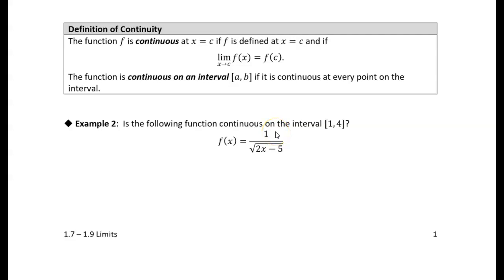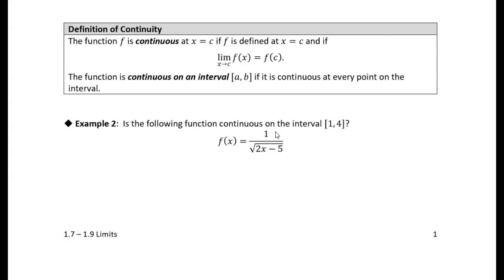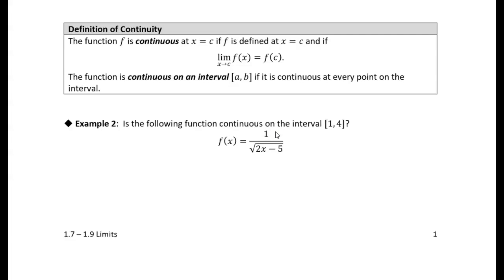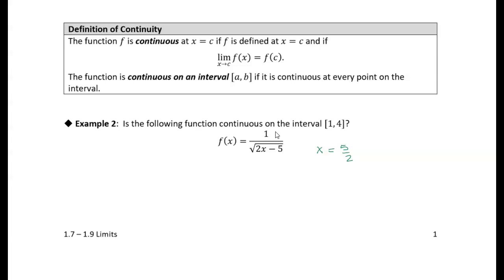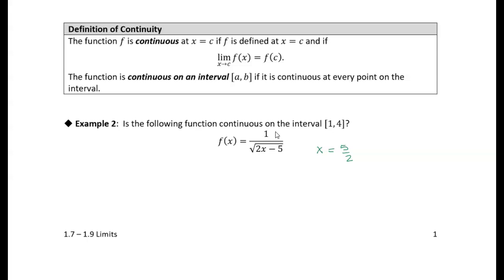1.7-1.9 Limits: Example 2